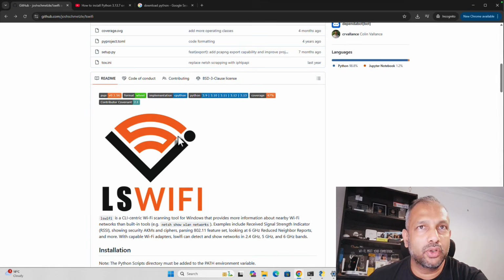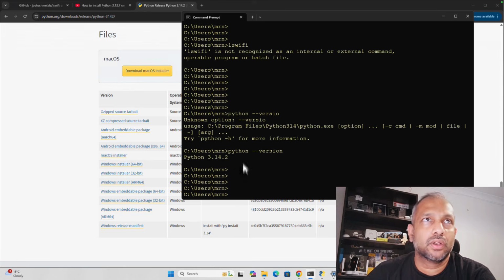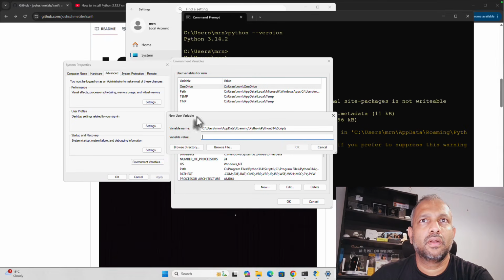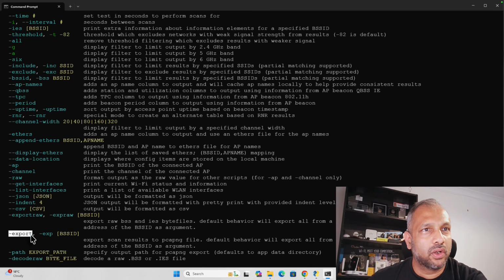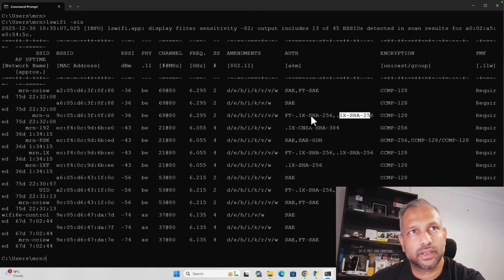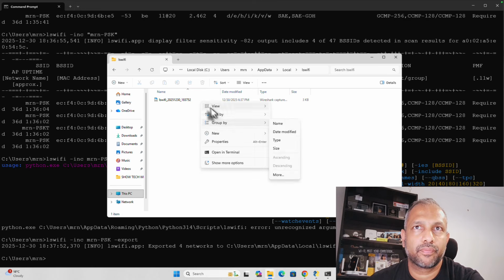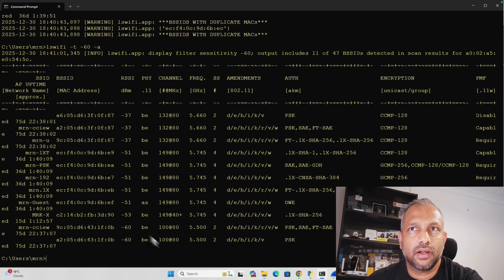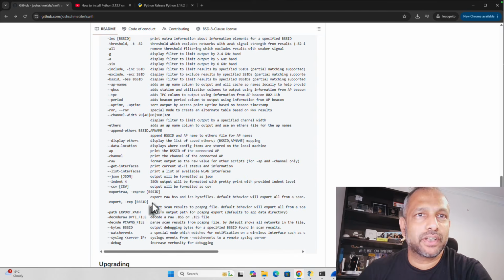lswifi Tutorial: The Best FREE Wi-Fi 7 & 6GHz Scanner for Windows | (developed by Josh Schmelzle)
Stop guessing what’s happening in your RF environment! 📶 In this tutorial, I show you how to transform any Windows machine into a professional-grade CLI Wi-Fi analyzer using lswifi.

While the built-in Windows commands are limited, lswifi unlocks deep-packet insights usually reserved for expensive hardware. We walk through a clean installation of Python and lswifi, then dive into real-world troubleshooting scenarios for Wi-Fi 6E and Wi-Fi 7.

What you will learn:
Installation & Setup: Getting Python and the lswifi package running on Windows.
Advanced Spectrum Scanning: Filtering by 2.4GHz, 5GHz, and the new 6GHz band.
Security Auditing: How to identify WPA3-Personal/Enterprise, AKM suites, and Fast Transition (802.11r).
Wireshark Integration: Exporting scan results directly to PCAP files for deep-packet analysis of beacon frames—no specialized capture card required!

Timeline
00:00 – Introduction to lswifi: The Best Free CLI Scanner
01:22 – Installing Python Prerequisites
02:17 – Adding Python to Windows Environment Path
03:29 – Installing lswifi via Pip
04:44 – Troubleshooting: Fixing the 'lswifi' Path Variable
07:02 – Running Your First Scan & Understanding Output
08:05 – Band Filtering: Scanning 2.4GHz, 5GHz, and 6GHz
09:50 – Identifying Wi-Fi 7 (11be) and Modern Protocols
10:26 – Deep Dive: Security Methods & AKM Values (WPA3/FT)
12:16 – Filtering by Specific SSID or BSSID
13:35 – Exporting Scan Results to a PCAP File
14:55 – Analyzing Exported Beacons in Wireshark
16:13 – RSSI Filtering: Finding Nearby APs only
17:34 – How to Reveal AP Names in the CLI Output
19:50 – Final Tips & Upcoming WPA3 Series Teaser

Companion Blog Post: For a step-by-step written guide and technical analysis, check out my full article: